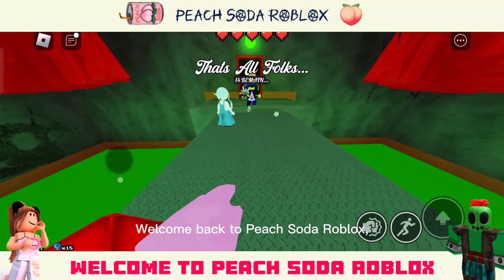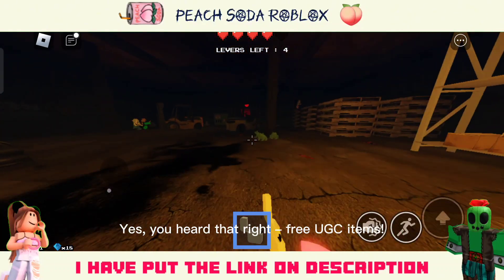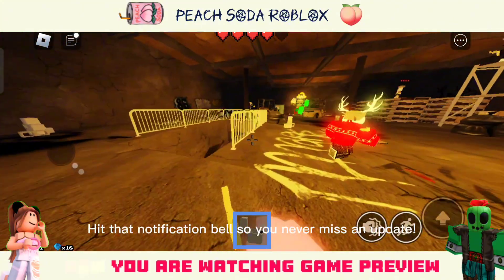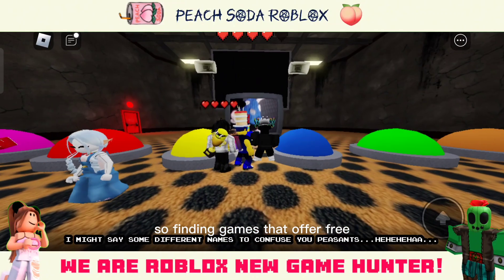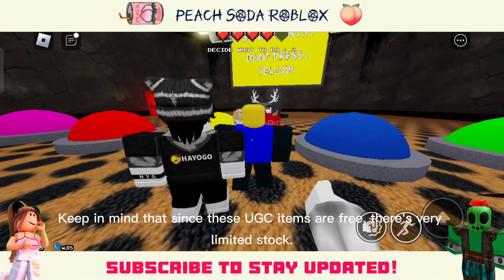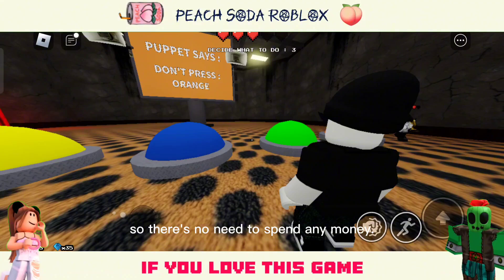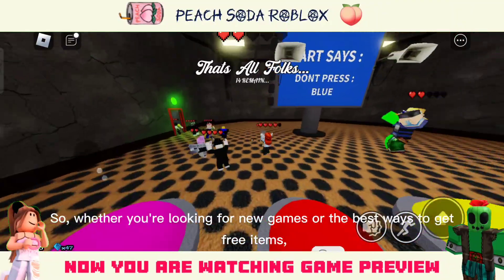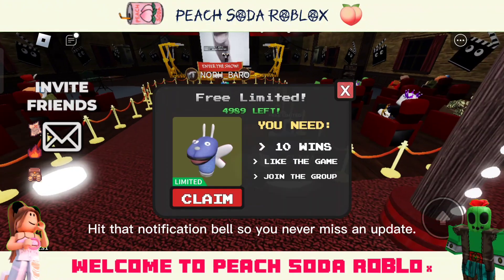✨Play and Get 🤡 Puppet Socks Roblox Free UGC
🪆 Puppet Master! - ROBLOX FREE UGC GAME 2024 🎭

Looking for a game packed with excitement and rewards? Look no further! Puppet Master is your go-to destination for endless fun and challenges! In this game, you need to survive what the puppet says. Each stage is filled with fun and thrilling challenges. To get the UGC items, you must complete the quests. Curious to see what it's all about?

🔥 Don't miss out on the adventure! Play Puppet Master now

⚔️ Explore the world of Puppet Master with these tags:
- Puppet Master Roblox
- Roblox Puppet Master
- Puppet Master gameplay
- Puppet Master walkthrough
- Puppet Master tips
- Puppet Master guide
- Puppet Master tutorial
- Puppet Master secrets
- Puppet Master strategy
- Puppet Master update
- Roblox UGC game
- Free UGC game Roblox
- Roblox free UGC items
- Survival game Roblox
- Free items on Roblox
- Roblox rewarding game
- Roblox adventure game
- Get free UGC on Roblox
- Free Roblox items 2024
- Roblox free items guide

🦄 About This Channel: Welcome to the ultimate destination for the latest and greatest Roblox adventures! Whether you're a seasoned player or just starting your journey, this channel is here to guide you through the vast world of Roblox games. Let's embark on epic quests together and make memories that last a lifetime! 😇